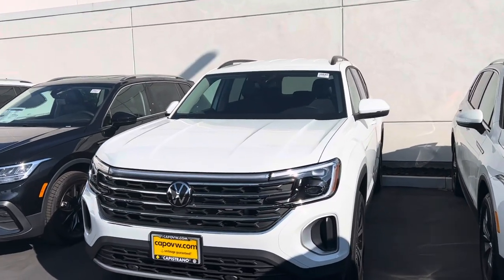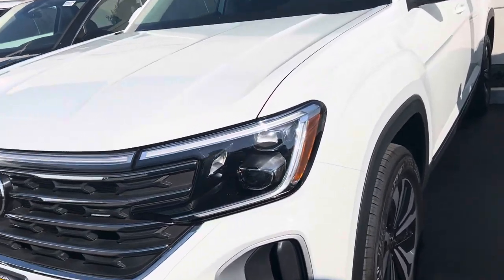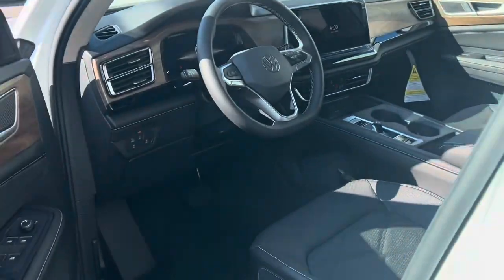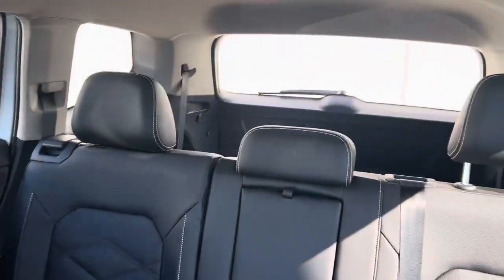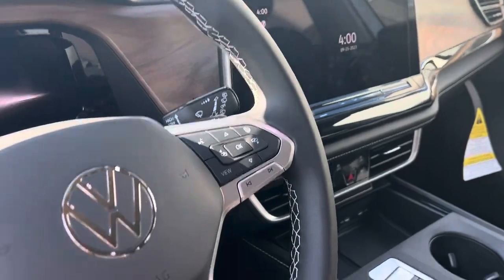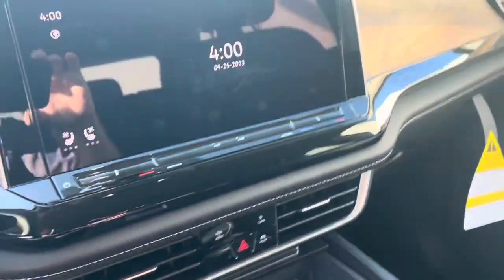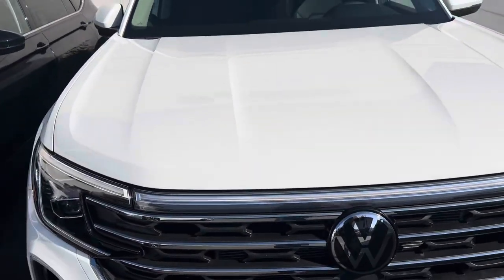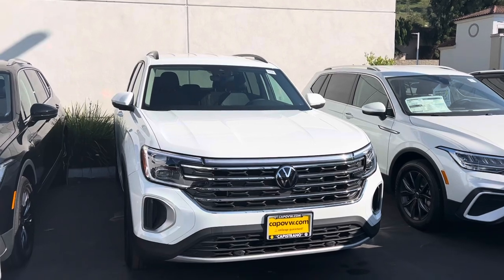2024 VW Atlas for Christopher from Mike